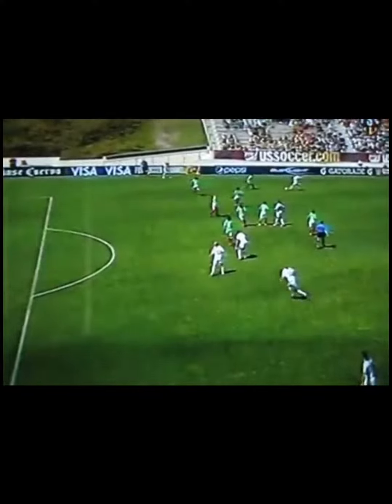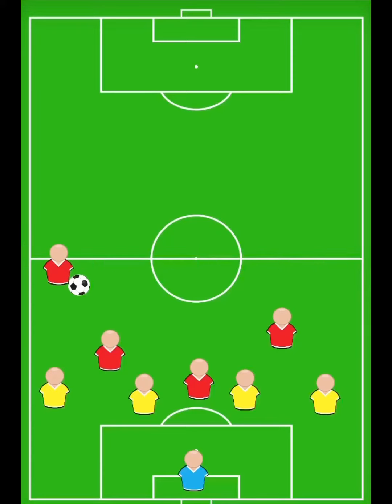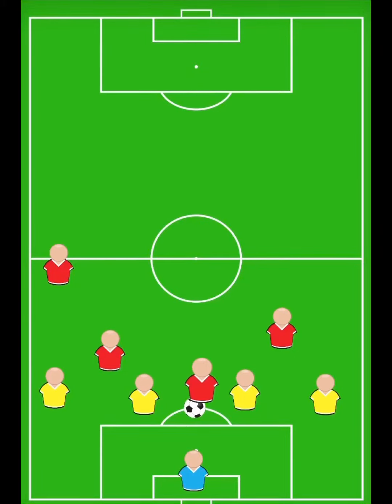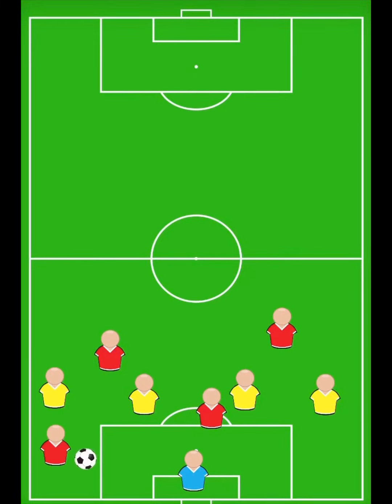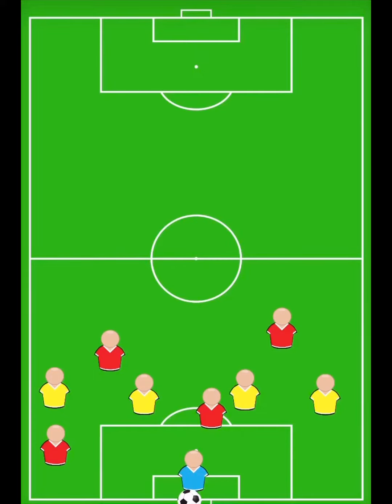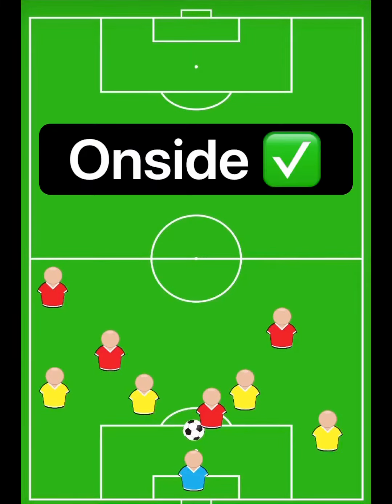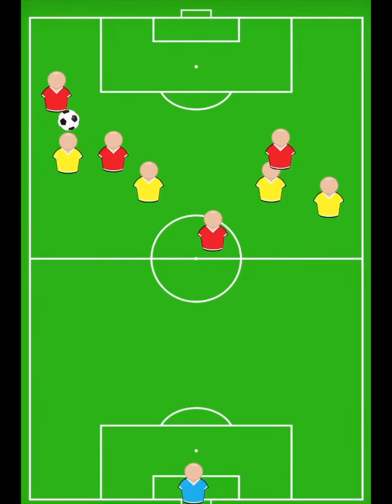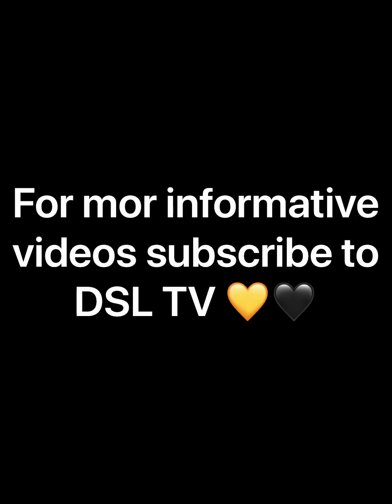The Offside Rule